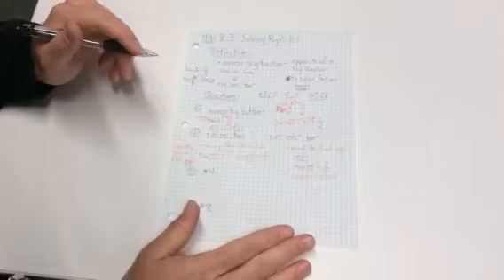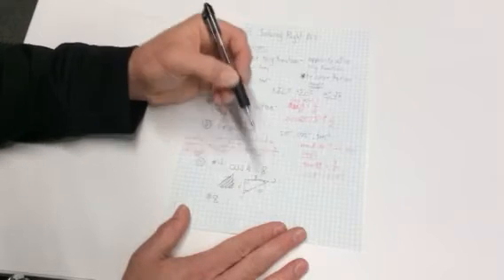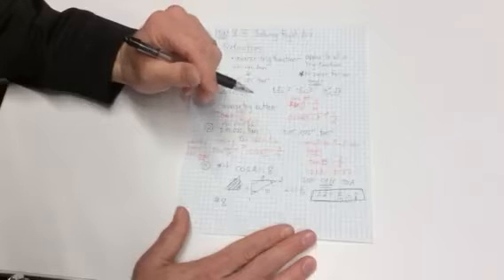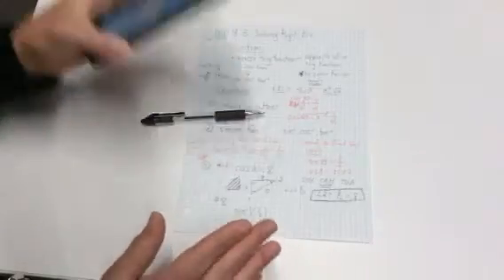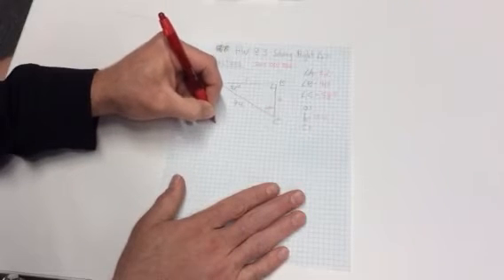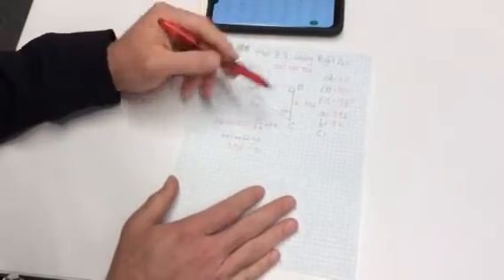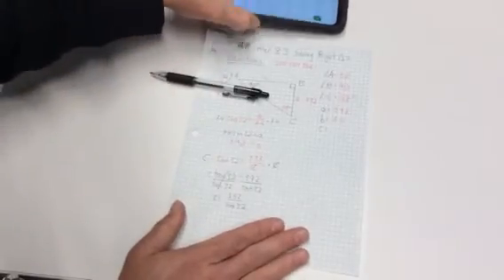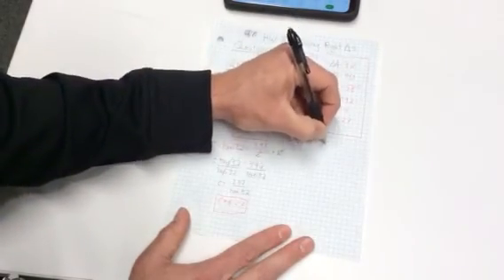HW 8.3 pt2